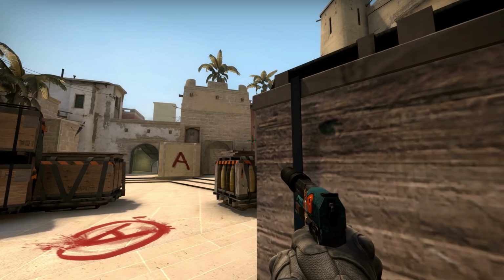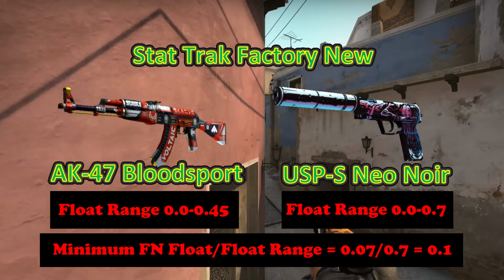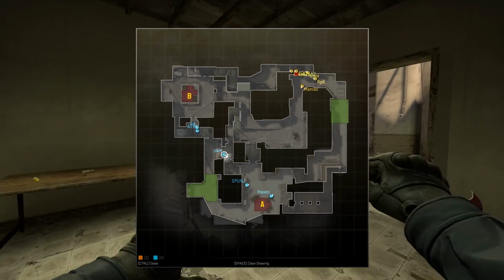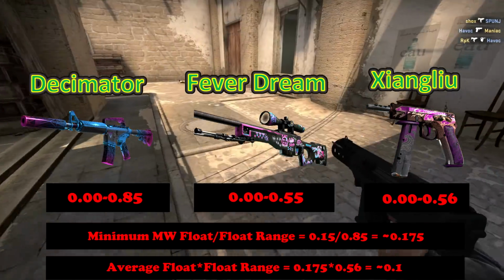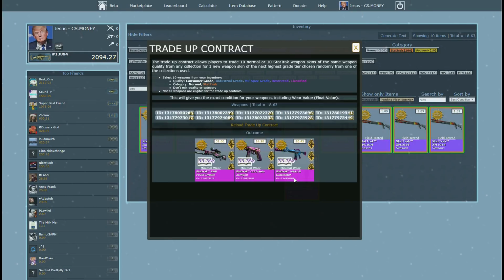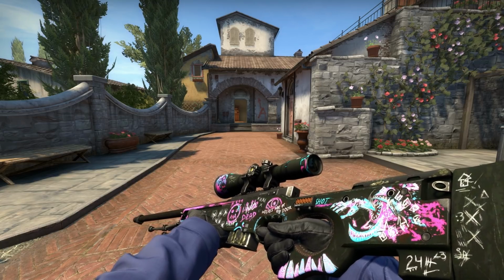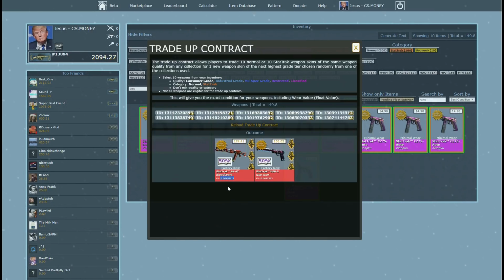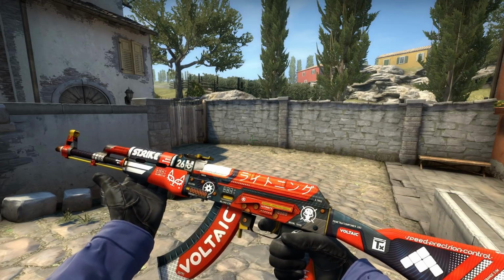CSGO - AK Bloodsport Risk Free Profit + Giveaway | TDM_Heyzeus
A guide to profiting from the AK-47 Bloodsport, and profiting while trying to profit from the AK-47 Bloodsport.

Get a 500 coin bonus on IdleEmpire, where you can earn free skins, games and cryptocurrencies

About TDM_Heyzeus:

Hi, I'm his ooze. I’m terrible at CSGO, which is why all my content is about skins instead - apologies for any of the Death Match footage that makes it in.